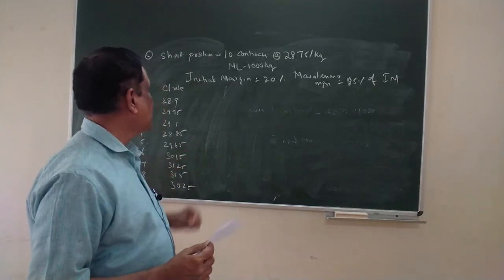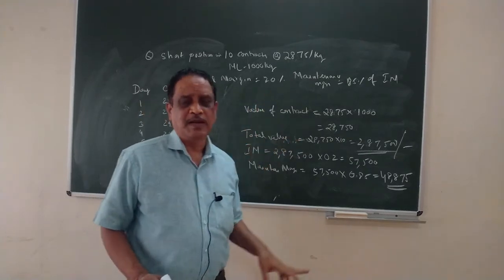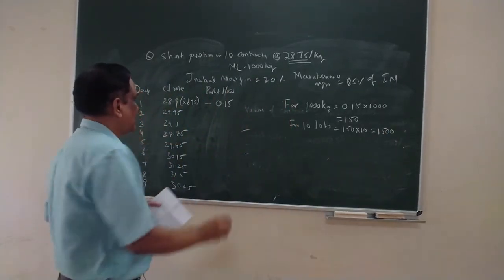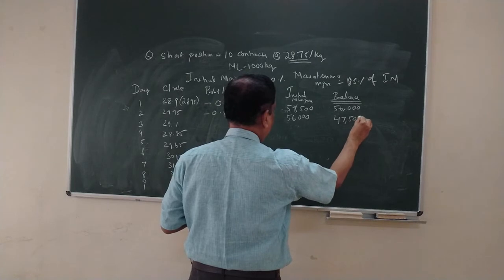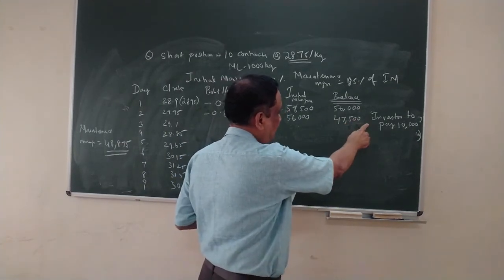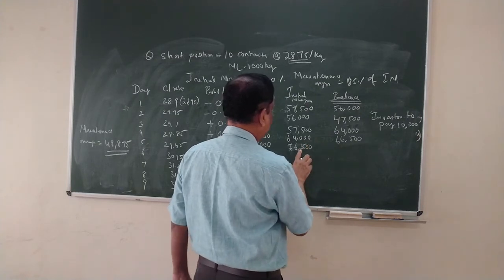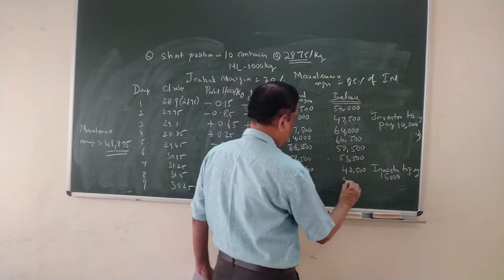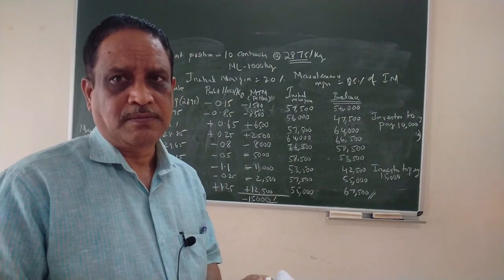13. MTM Calculations | Dr. G.Y Vishwanath | Bapuji B-Schools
In this video lecture, Dr. G.Y Vishwanath, discusses problems on MTM Calculations.